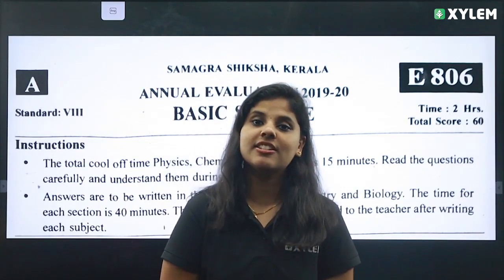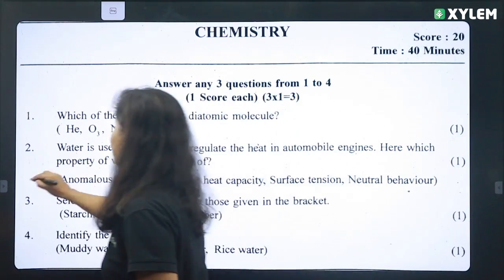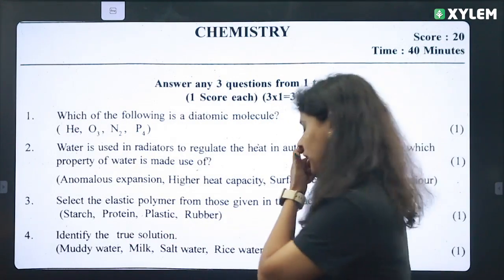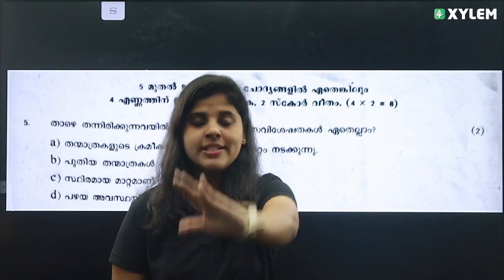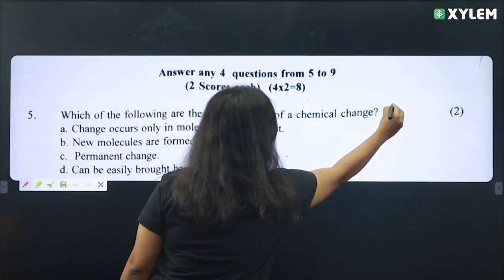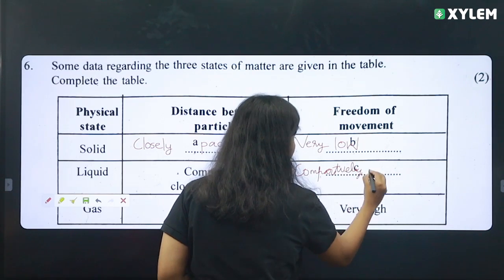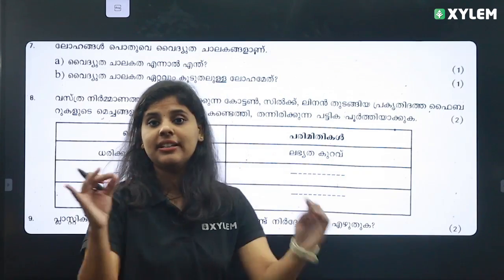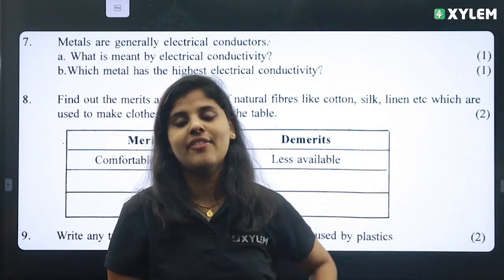Class 8 Chemistry | 2019- 20 Annual Exam Question Paper - ഇതാണ് | XYLEM Class 8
💥Join our Ninja batch and turn your CLASS 9 dreams into a glorious reality💥

👋HELLO LEARNERS!!